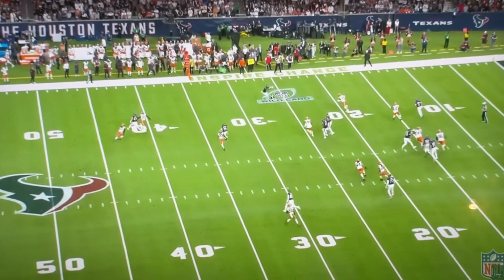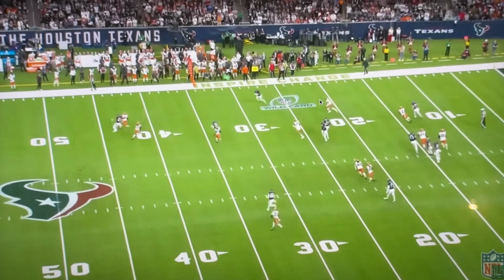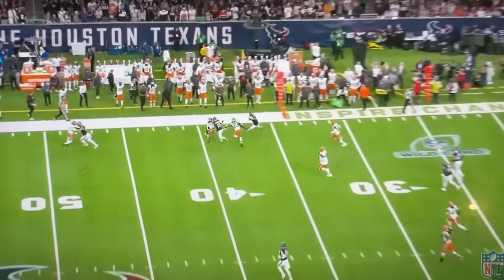Slowik's PSWC Scheme too Simple for Dull Eyes!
TE Wide Screen goes for 75 yds!
Pro Set w/ a PS Scheme! Unique design for a TE Screen. Combines Personnel Package w/ Timing and a lot of Space!